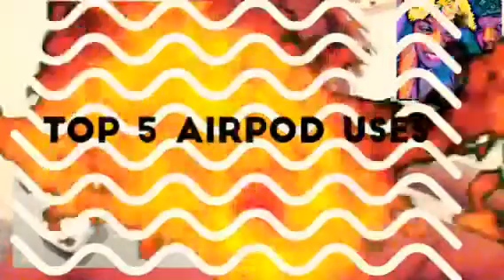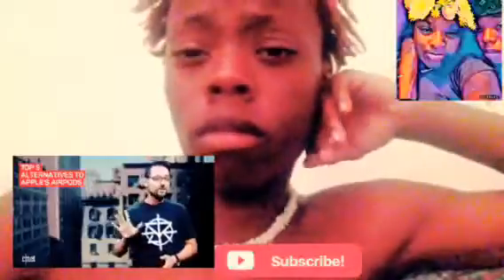TOP 5 AIRPOD'S USES!!!(Reaction)